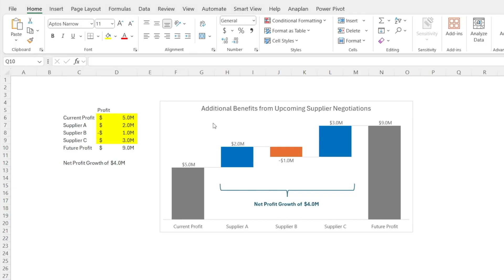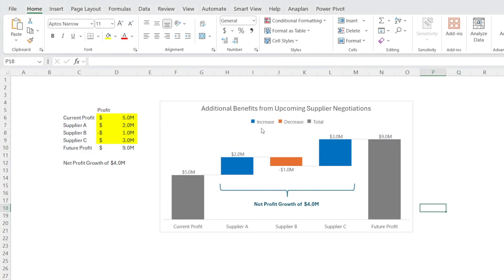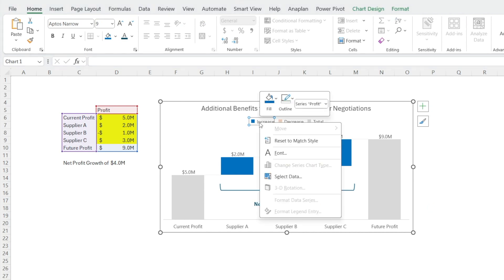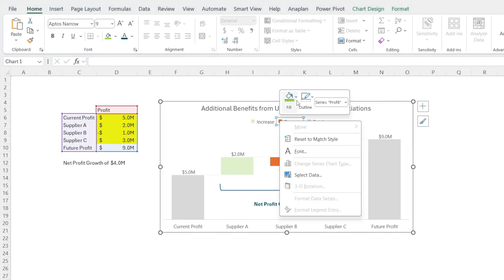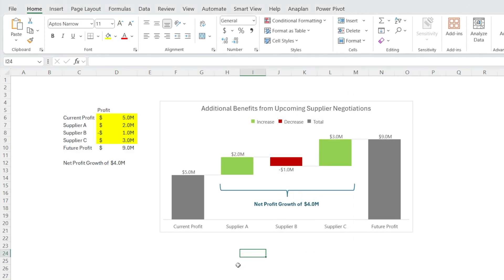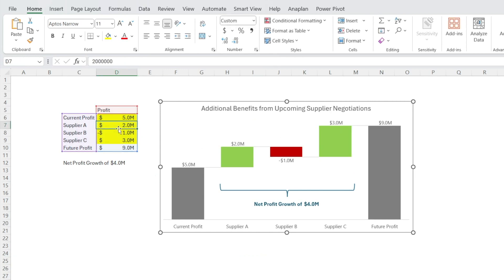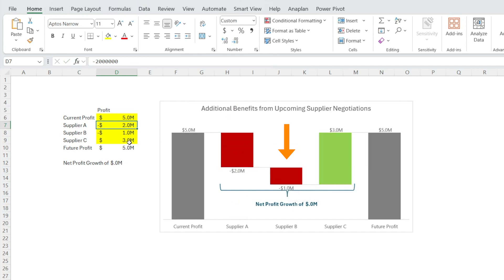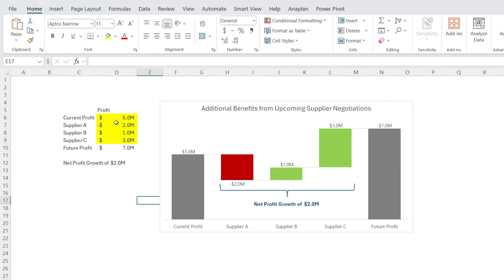The Correct Way to Change Excel Waterfall Chart Colour (Red/Green Color Made Simple)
How to change the waterfall colour to red & green and keep it dynamic so that we don't have to manually change the colour again if the value change?

In this Excel video tutorial, I will show you how to change the waterfall colour properly, so that it is future proof, instead of having to manually adjust the colour if the data is changing in the future.

Hope by watching this Excel video tutorial you will learn something useful and will be able to change waterfall colour with speed and accuracy.

Kind regards,
Isabella Susilowati @LighthouseAnalytix

Note:
Apologies for mixing up Color and Colours spelling in the thumbnail, title and body.

P.s. special thanks to Bobby and Avi for sharing this trick with me.

LA135